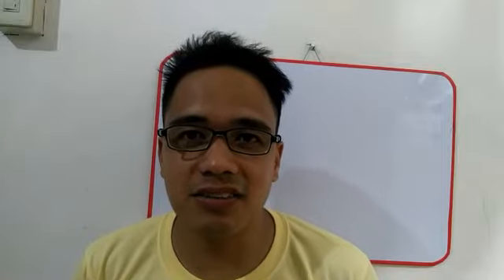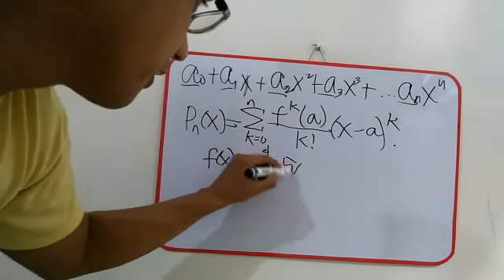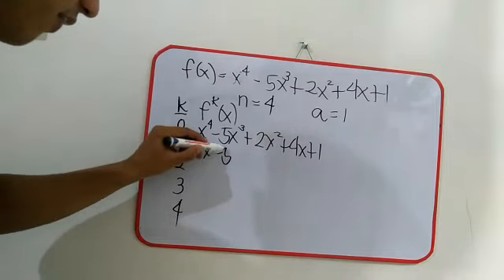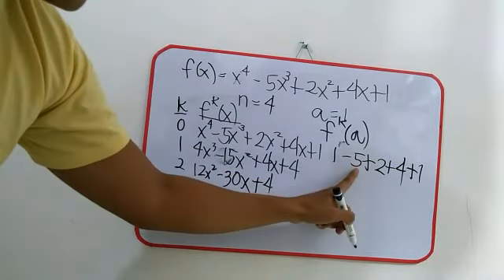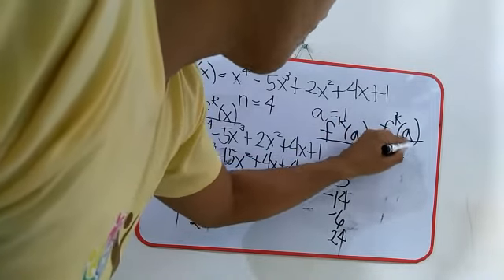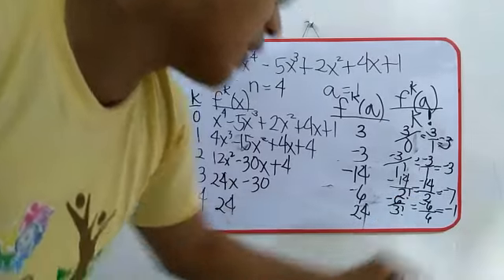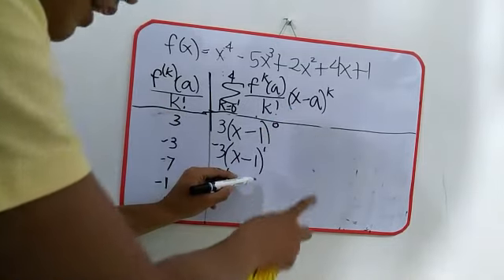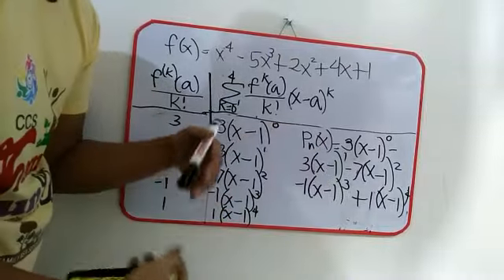How to use Taylor's Polynomial